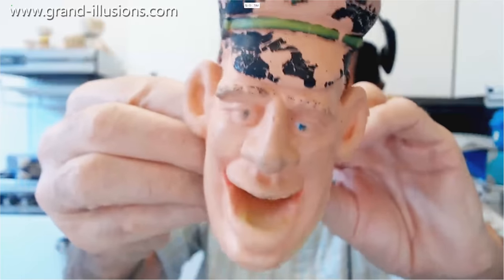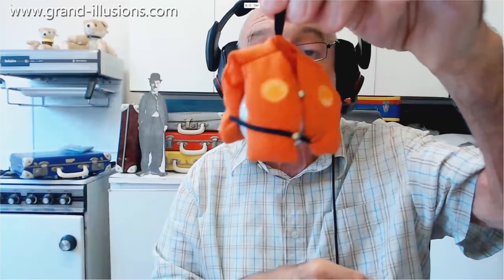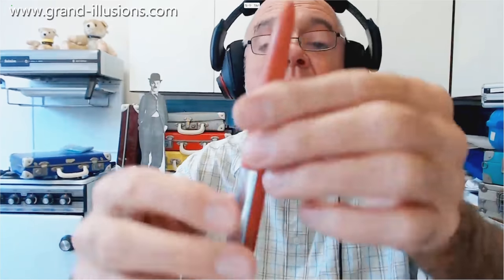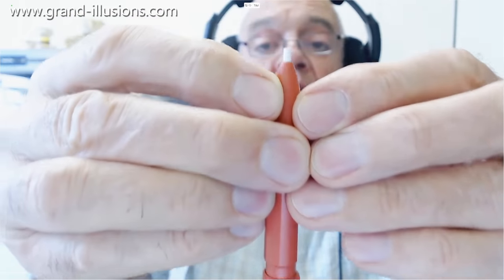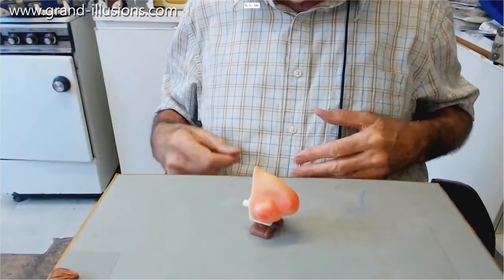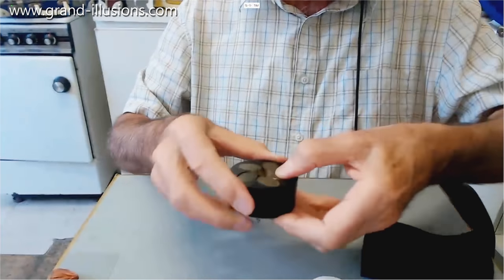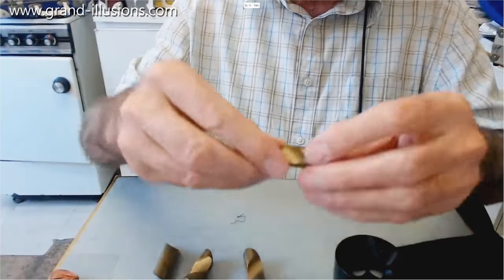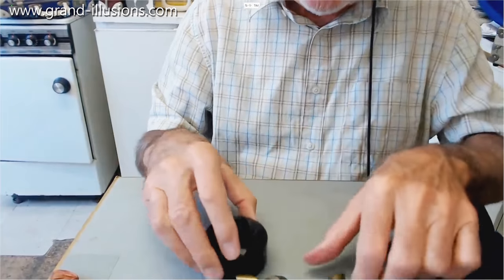Small Is Beautiful, Says Tim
Tim is continuing to share some of the toys he acquired during a big trip to the USA in 1991. Here is shows some of the smaller toys from that trip, toys which he says are in many ways his favourites...

A face made from rubber, with an internal mechanism which, when you squeeze the handles at the back, operates the mouth. You can operate it as a vent doll!

Next a miniature life-jacket, designed to fit a golf ball. Certainly lots of golf courses have water features, and it can be all too easy for the ball to end up in the pond or the river. Hence the need for this life-jacket. However it would of course be tricky to hit the ball while it had the life-jacket on, so I guess the strategy would be - once the ball has fallen into the water - to rush to the water's edge, throw the life-jacket in, and hope that the golf ball has the presence of mind to slip it on, before it disappears below the surface ;-)

Tim then demonstrates a neat propelling pencil - twist the base and the pencil lead appears. However twist the other way, and a tiny eraser appears instead, allowing you to erase what you have written.

We then see a wind up nose, or is it a running nose?

Finally,  we see a puzzle from Charles O Perry that Tim bought at MOMA, the Museum of Modern Art, in New York. A number of interlocking pieces all fit into a plastic cylinder. Very elegant, as a 'put together' puzzle, and one that is also very tactile. One of Tim's special pieces!